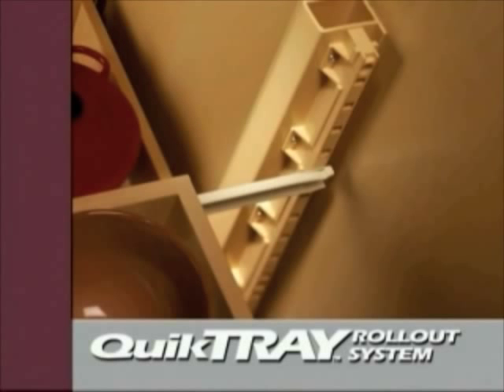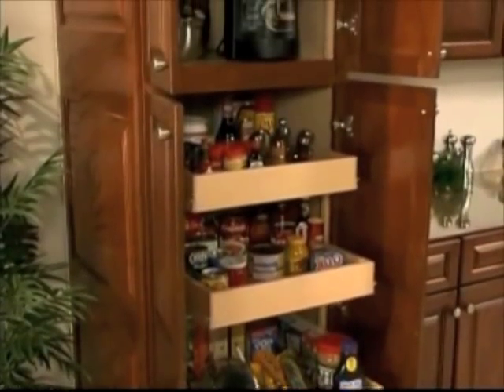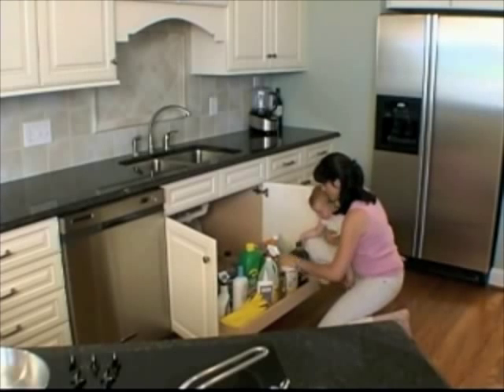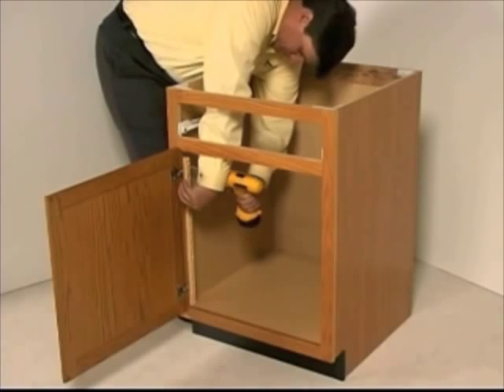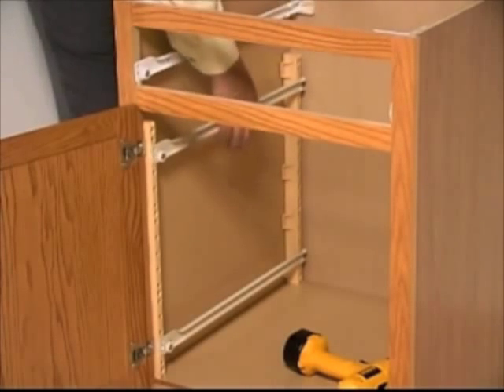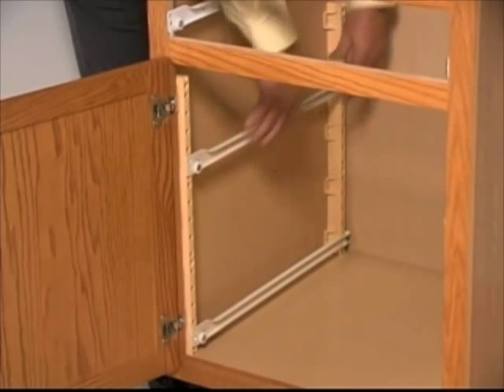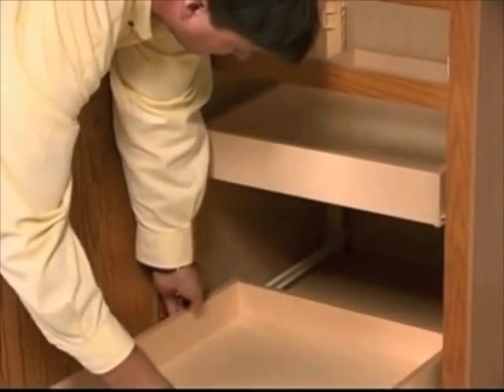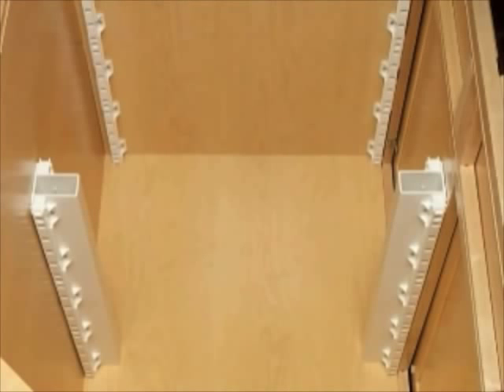QuikTRAY™ Installation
Keystone Rollout Kits have everything you need including
• Dovetailed drawer box trays
• Drawer slides
• Tray bumpers
• and the QuikTRAY™ Rollout System.

The QuikTRAY™ Rollout System components are made in varied sizes to accommodate installation requirements.
• Cost-effective
• Easy to install
• Accommodates both undermount and side mount drawer slides
• Works with frame and frameless cabinets
• Install in both new and existing cabinets
• Adjustable without tools
• "Stackable" for pantry cabinets
• Available in White, Beige or Cream